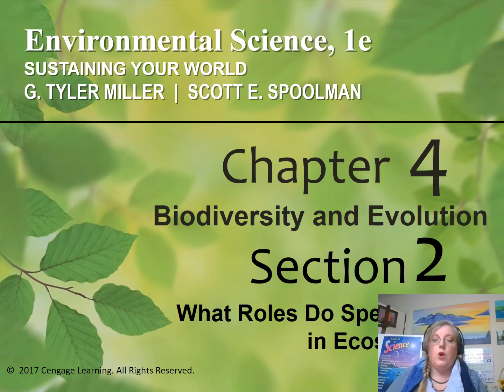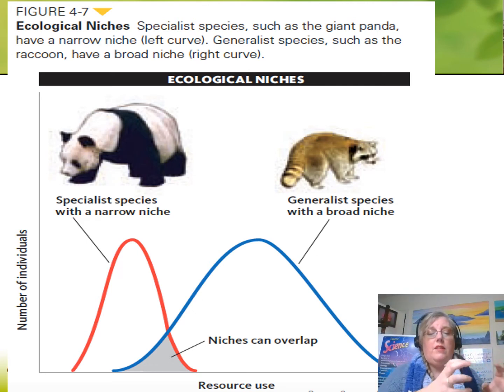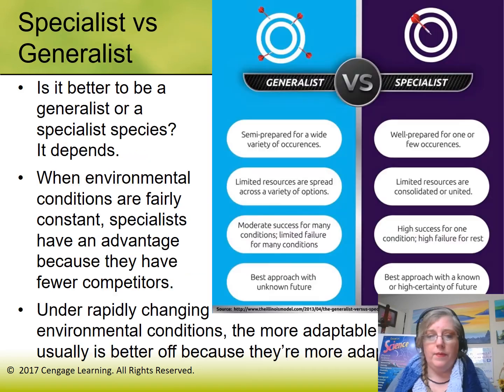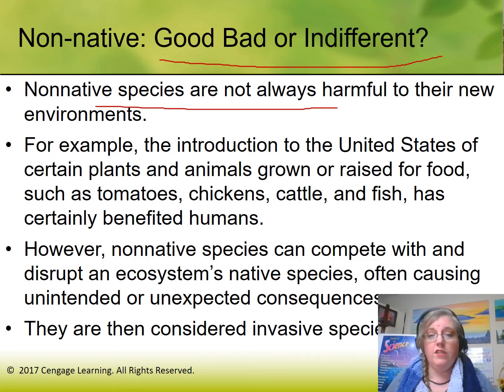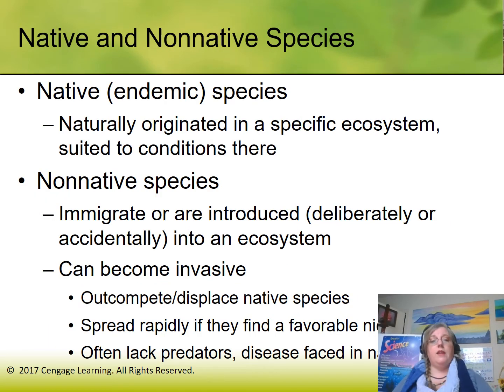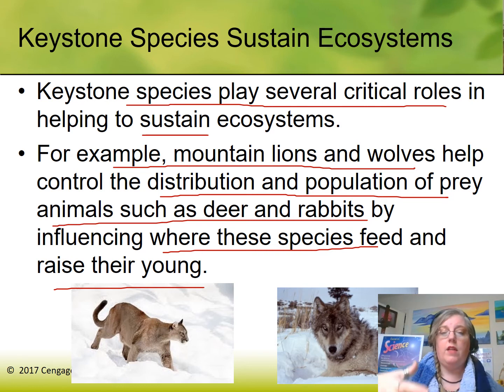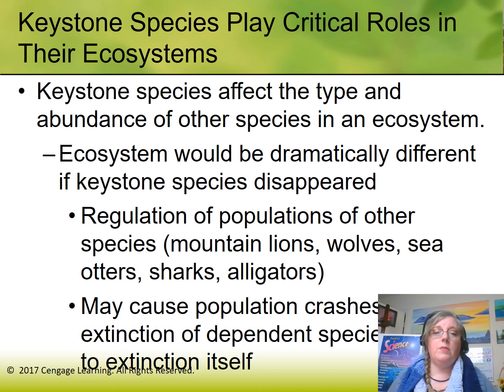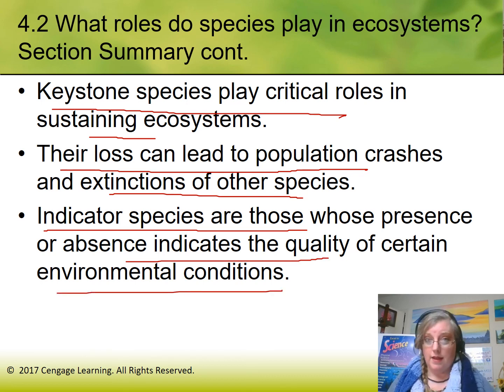Gales TEACHING 4 2 What Roles do Species Play in Ecosystems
• Each species plays a specific ecological role called its niche.
* Within their niches, species are classified as generalists or specialists.
* Within ecosystems, species may be classified as native, nonnative, keystone, or indicator species.
* Native (endemic) species are those that naturally originated in a given ecosystem and have become adapted to the environmental conditions there.
* Nonnative species are those that are introduced or migrate to an ecosystem in which they have not occurred previously.
* Keystone species play critical roles in sustaining ecosystems.
* Their loss can lead to population crashes and extinctions of other species.
* Indicator species are those whose presence or absence indicates the quality of certain environmental conditions.